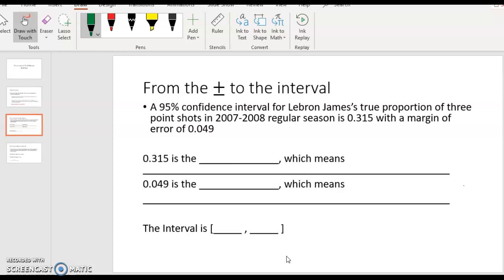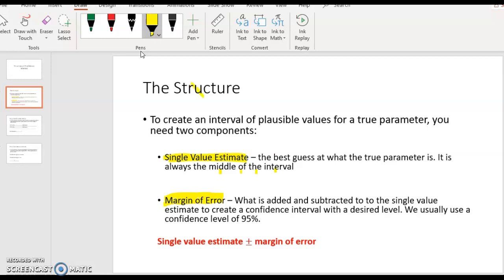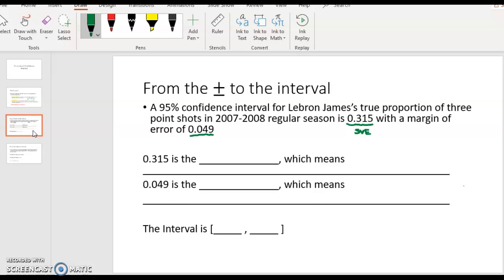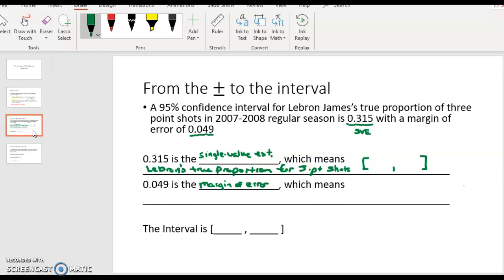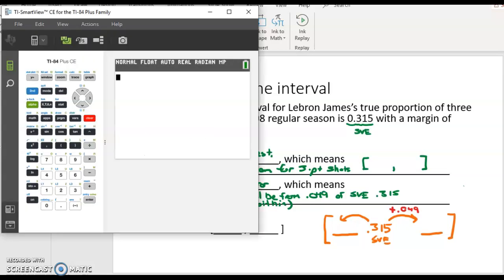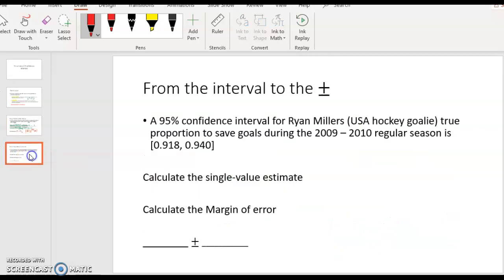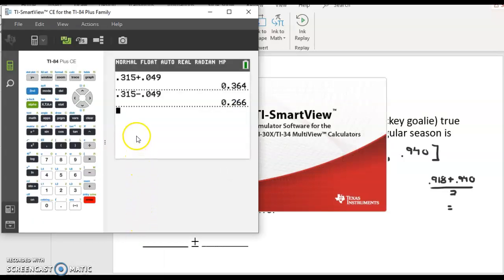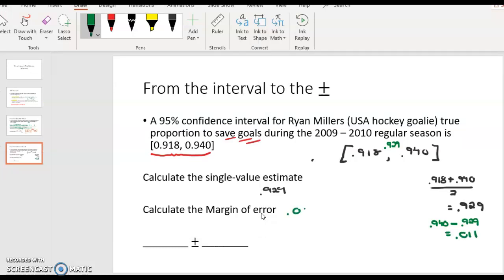Creating Confindece Intervals